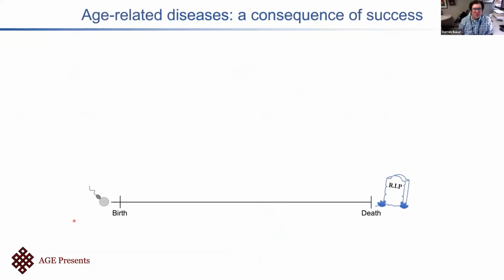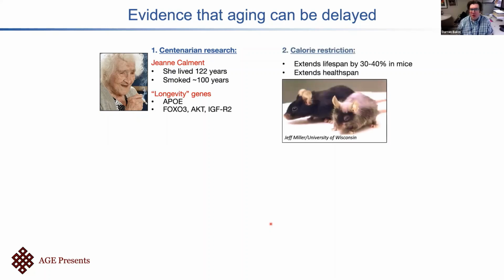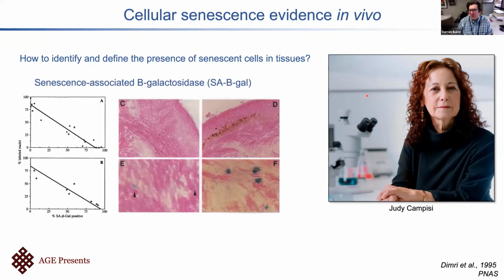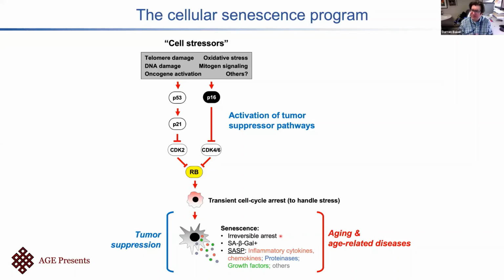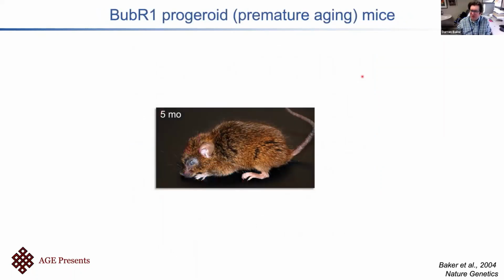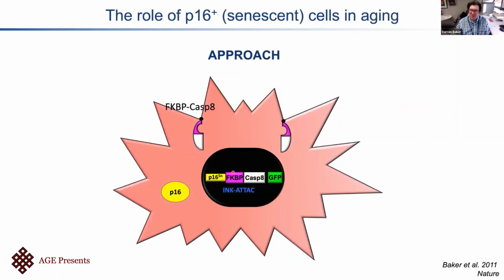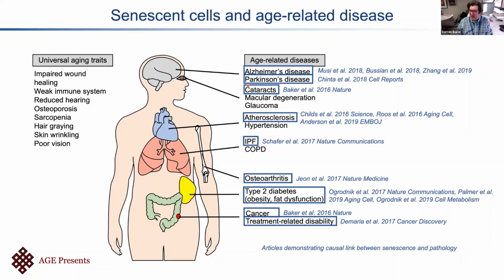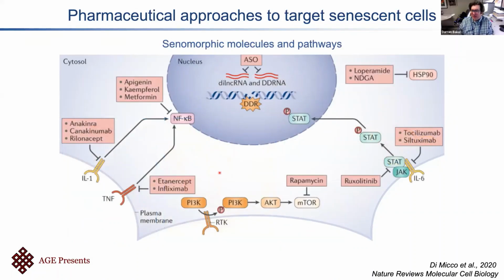AGE Presents: Darren Baker - Cellular Senescence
Dr. Darren Baker, Assistant Professor at the Mayo Clinic, explains the cellular and molecular features of cellular senescence, and their importance in age-related pathologies.

This video is part of our lecture series on the biology of aging.